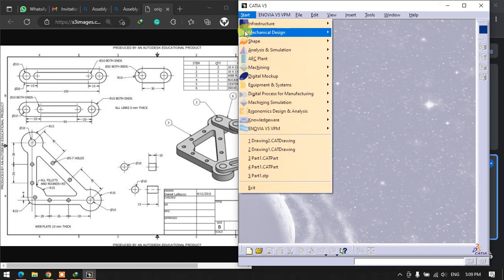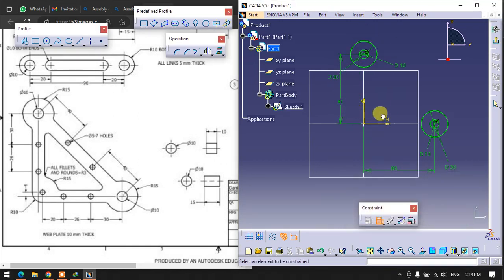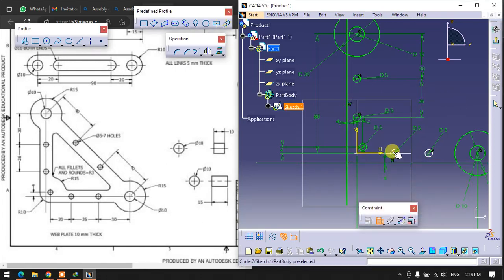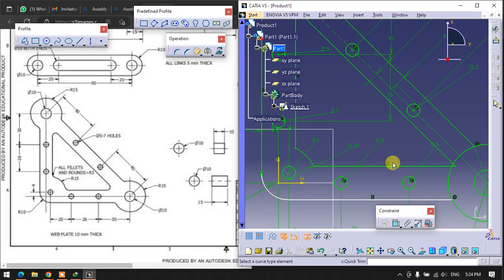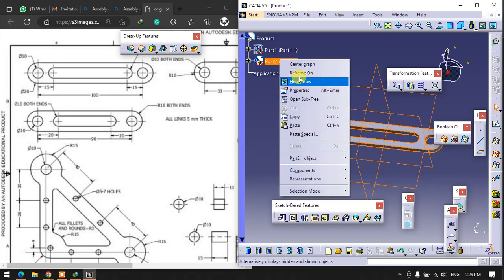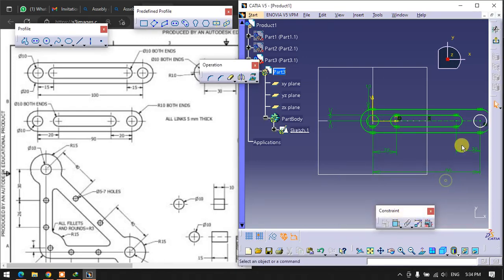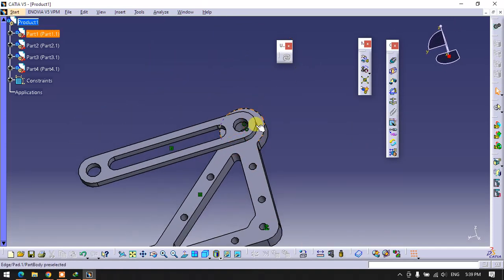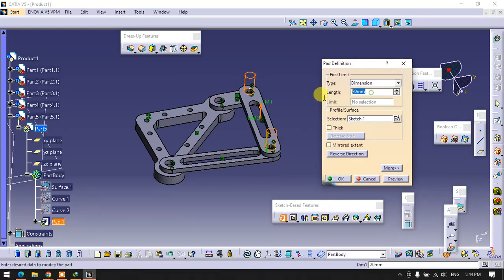Basic Catia For Beginner Tutorials Lesson 12 of 16